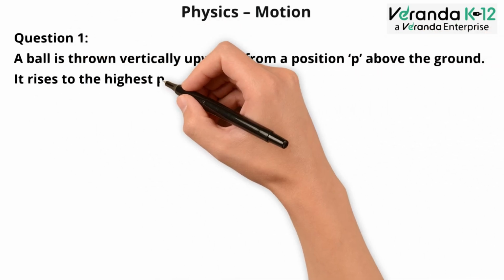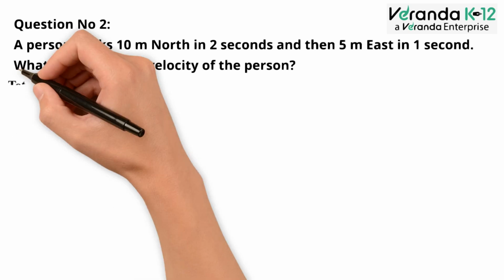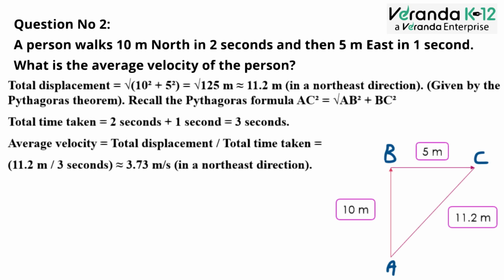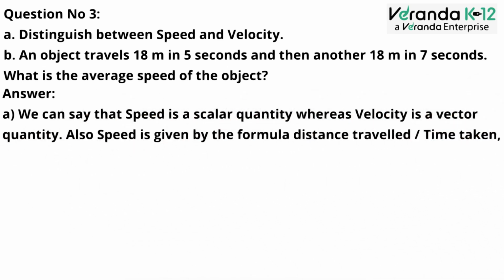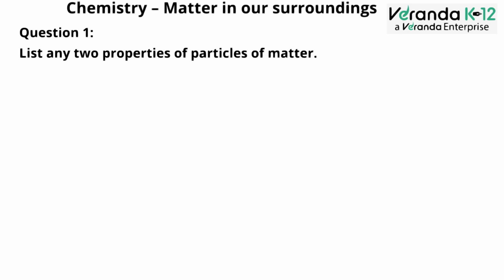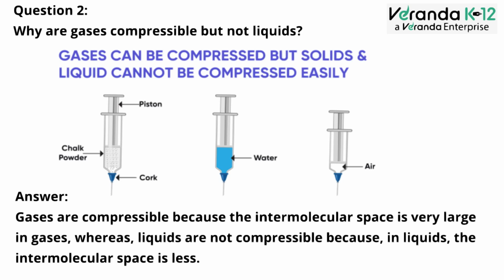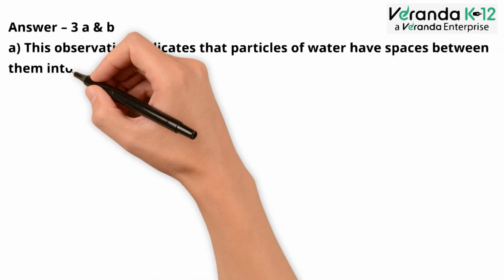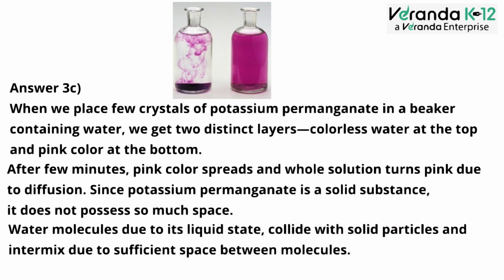Grade 9 Physics (Motion ) & Chemistry (Matter in Our Surrounding):-- MiniT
In this video, we provide detailed solutions to the MiniT conducted on 18th June. This test was designed to assess your understanding of the basic concept. Our aim is to help you master these concepts and improve your test performance.